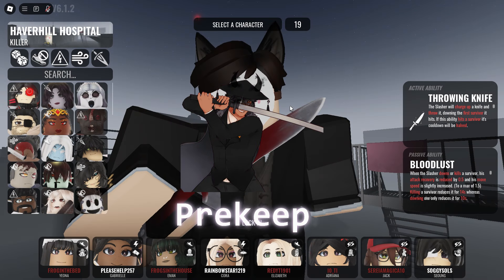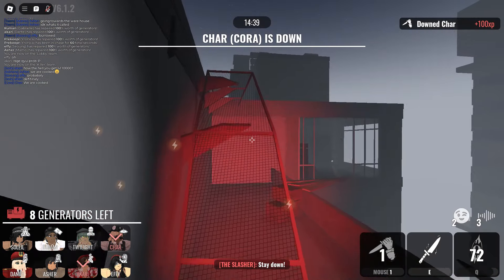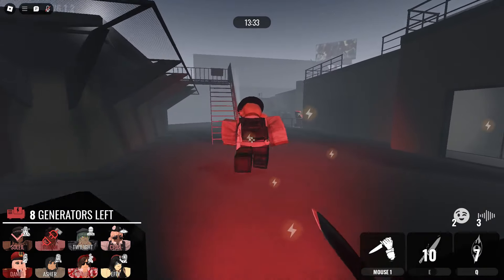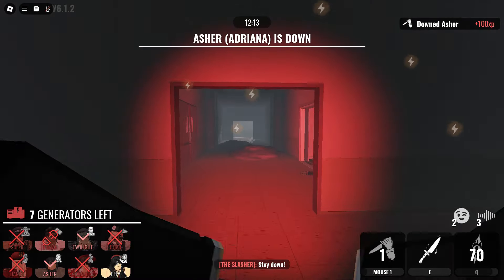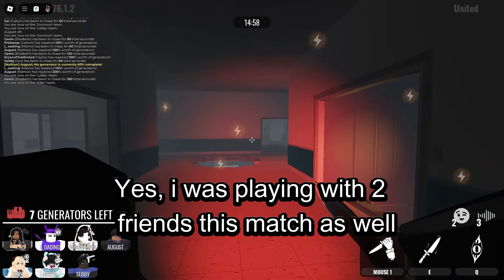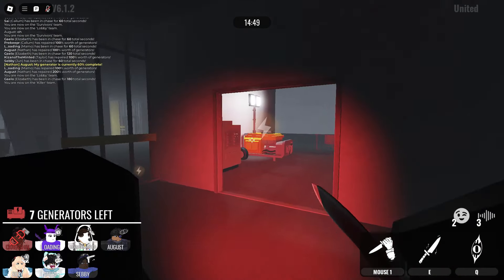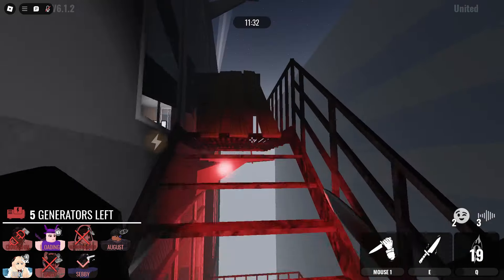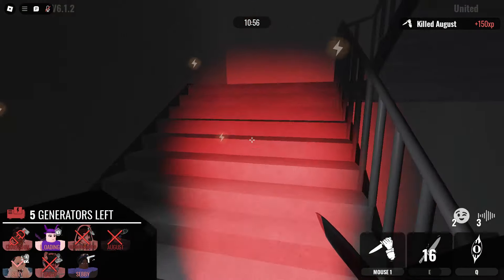How I DOMINATE as Slasher Regardless of Map in Daybreak 2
I will be bringing back my Killer videos in a different way with adding commentary in the beginning of the vid and explaining what goes through my head playing each killer. Hope u Enjoy TuT}b
0:00 How i Play Slasher Explained
4:27 Example Match
9:30 Outro